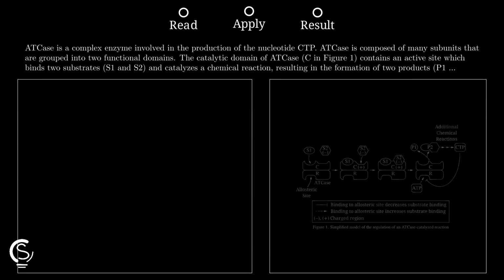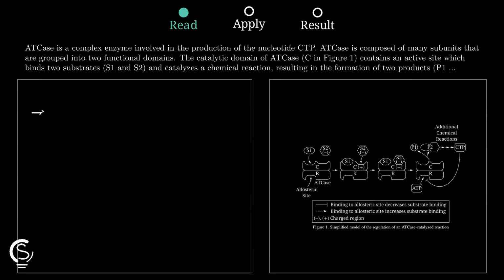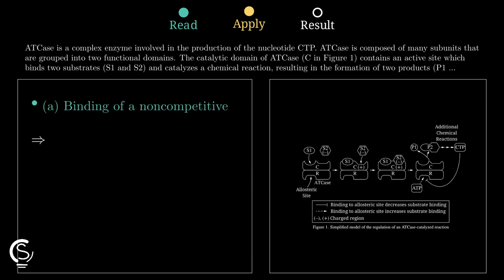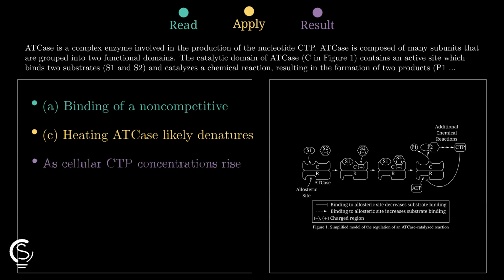2023 AP Bio FRQ Question 5 - Enzyme Structure and Allosteric Regulation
Detailed step-by-step solution for the 2023 AP Biology FRQ Question 5 focusing on Enzyme Structure and Allosteric Regulation. This video breaks down how noncompetitive inhibitors affect enzyme conformation and the mechanics of positive and negative feedback loops in metabolic pathways. ATCase is a complex enzyme involved in the production of the nucleotide CTP. ATCase is composed of many subunits that are grouped into two functional domains. The catalytic domain of ATCase contains an active site which binds two substrates (S1 and S2) and catalyzes a chemical reaction, resulting in the formation of two products (P1 and P2). P2 then acts as a substrate in the pathway leading to CTP production. The regulatory domain of ATCase contains an allosteric site capable of binding with the nucleotides CTP and ATP. We explore the effects of noncompetitive inhibition, electrostatic attraction between substrates, and the denaturation of regulatory domains due to heat. Want more AP practice?